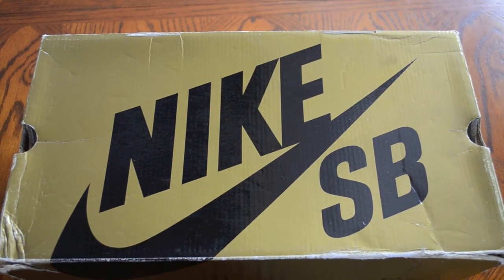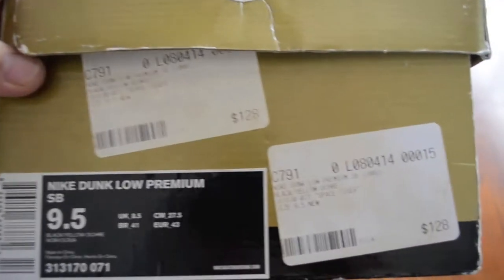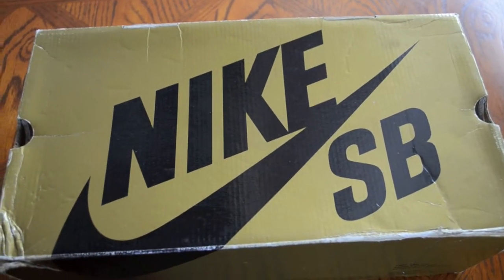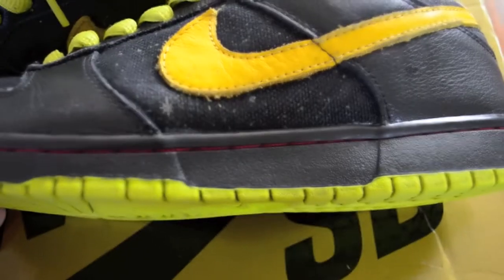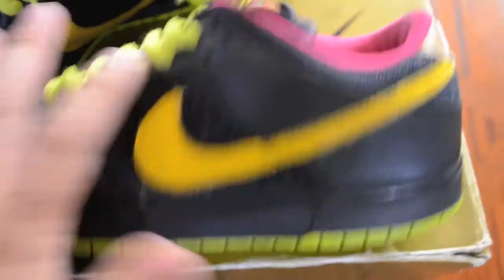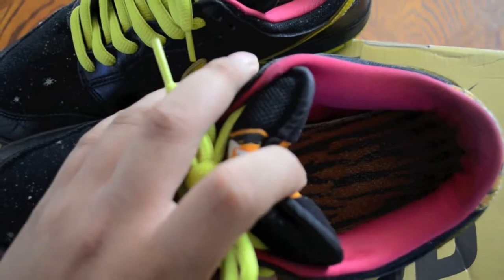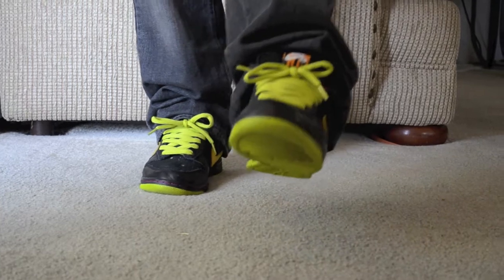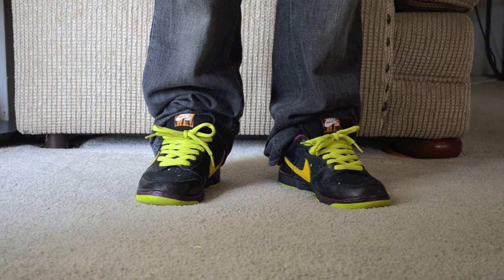Nike Sb Dunk Low Premium "Space Tigers" Craiglists Pick Up with ON-FEET!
I picked these up last night off Craigslist. Very happy to add these in my collection. They are the Nike Dunk Low Premium SB "Space Tigers".